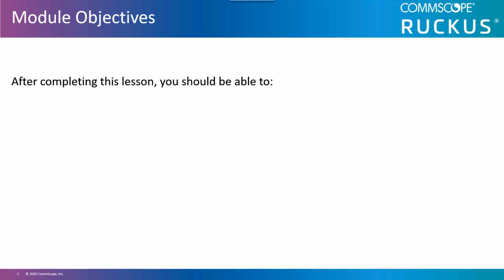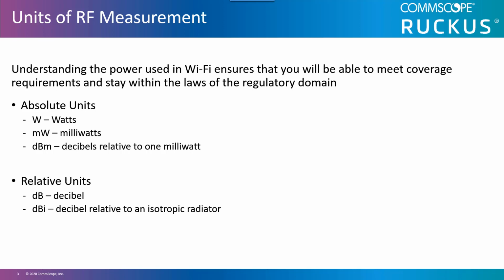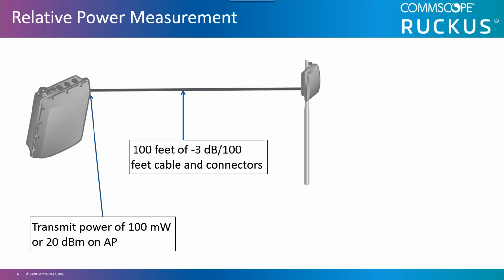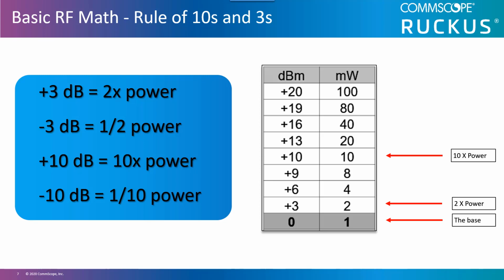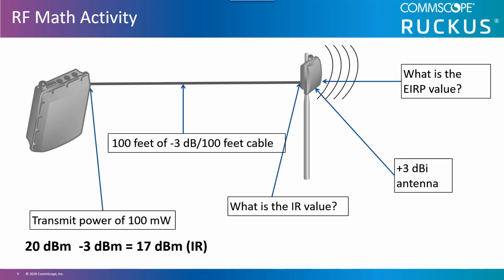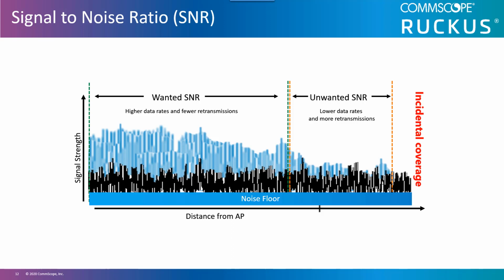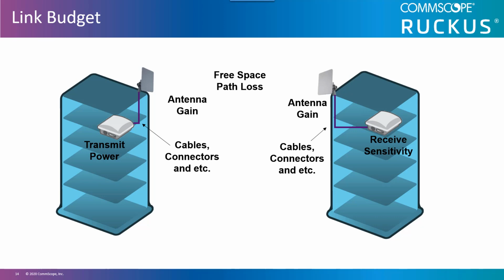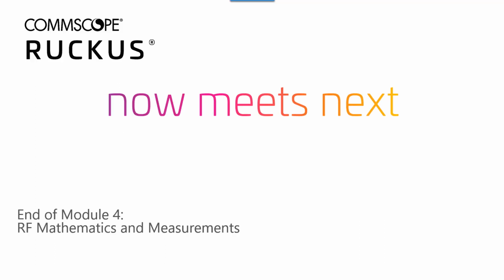Module 04 Ruckus Fundamentals